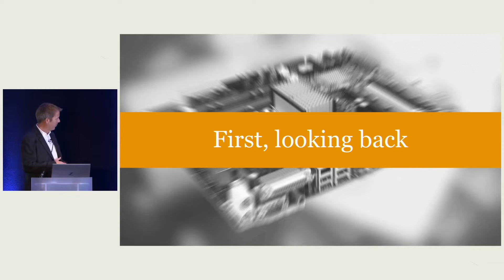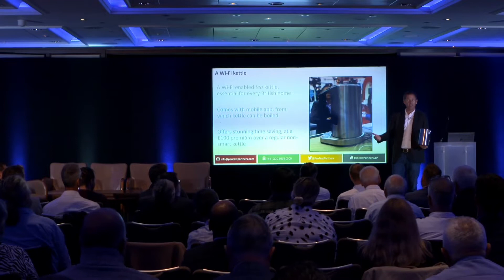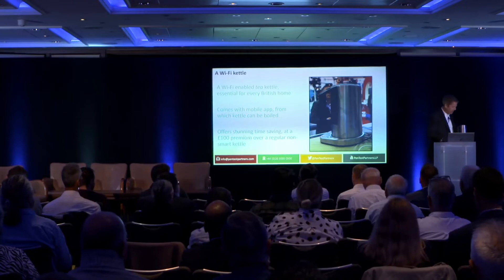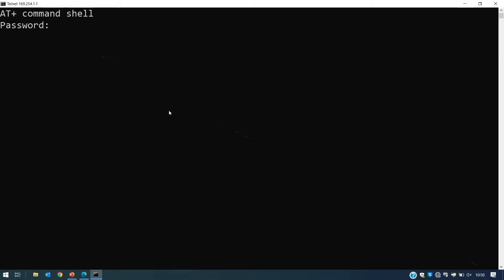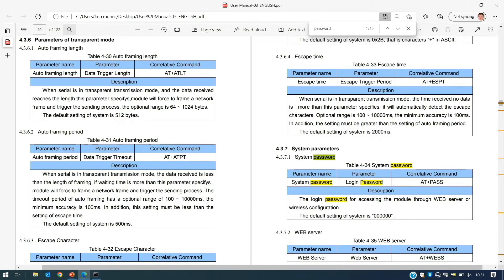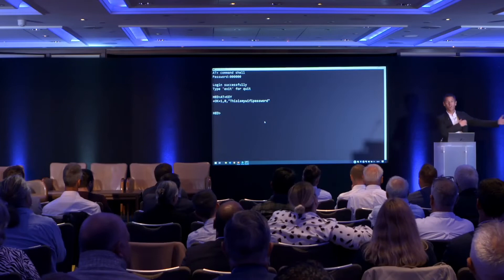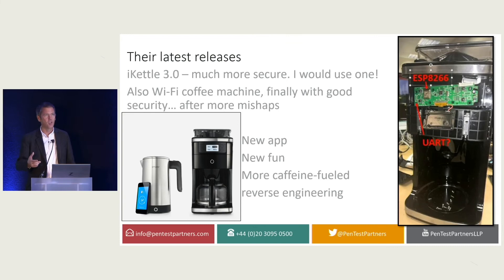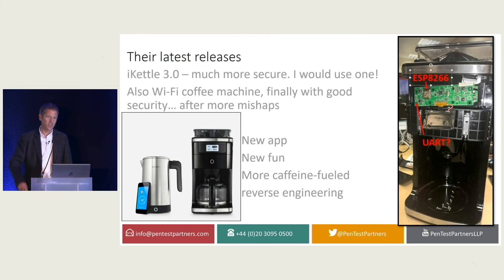How to hack a Wi-Fi kettle - Ken Munro, Pen Test Partners